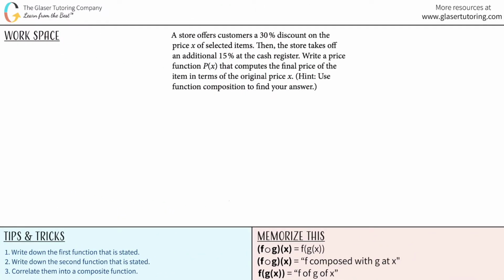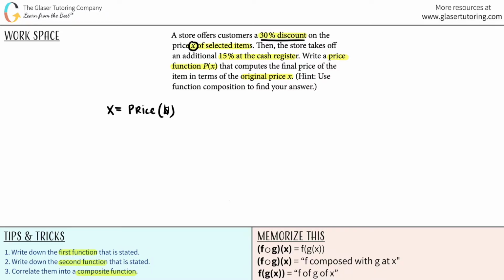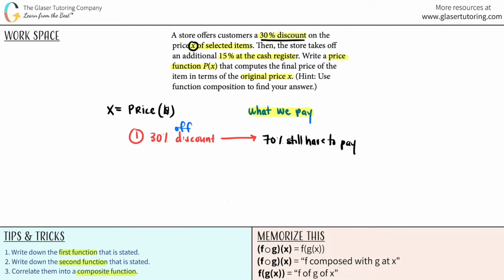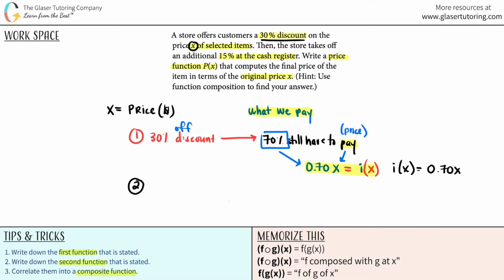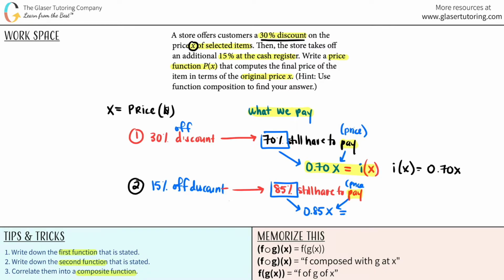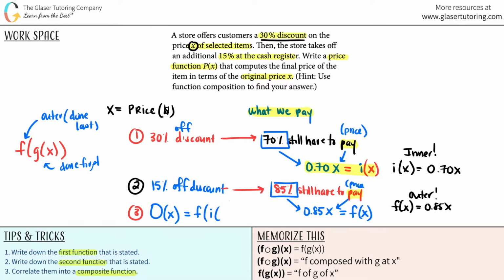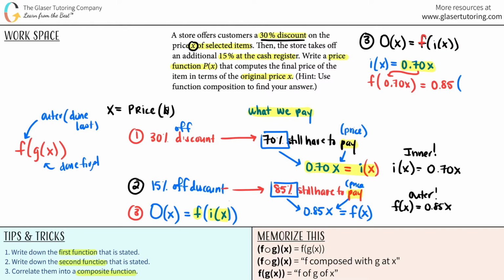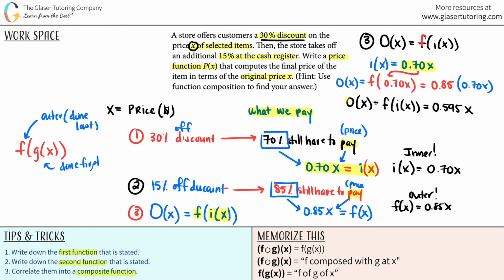A Store Offers Customers a 30% Discount on the Price x of Selected Items | WORD PROBLEM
A store offers customers a 30% discount on the price x of selected items. Then, the store takes off an additional 15% at the cash register. Write a price function P(x) that computes the final price of the item in terms of the original price x. (Hint: Use function composition to find your answer.)